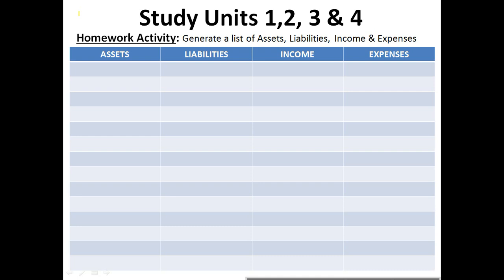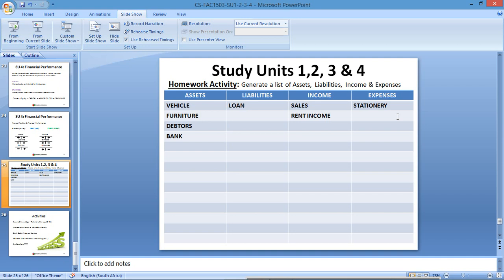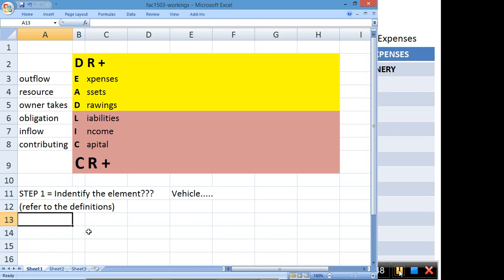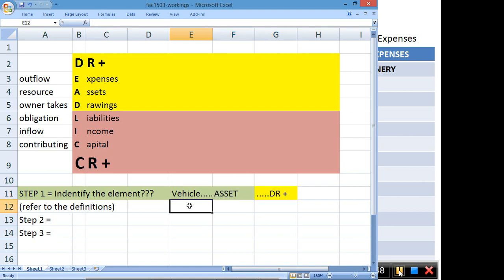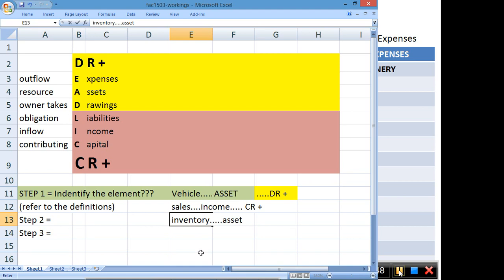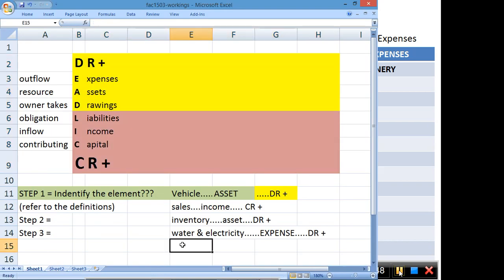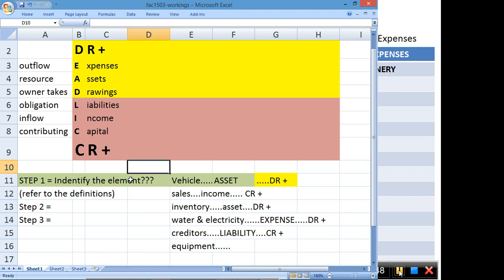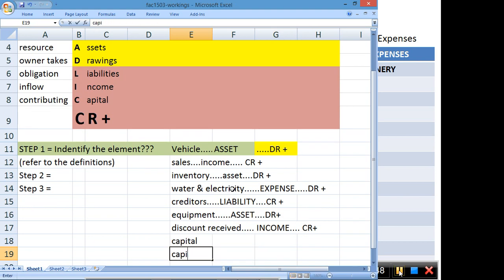Accounting Transactions - practical examples of transaction analysis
Learn how to apply the correct accounting transaction analysis. Apply the accounting rules to interpret accountng transactions